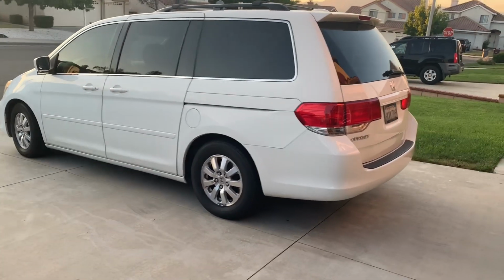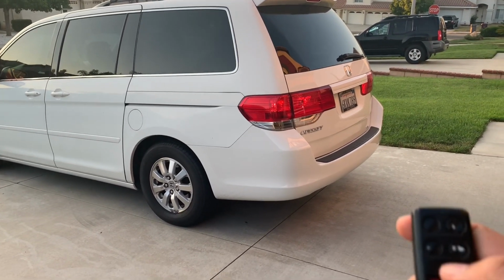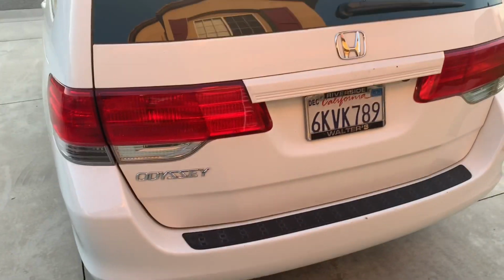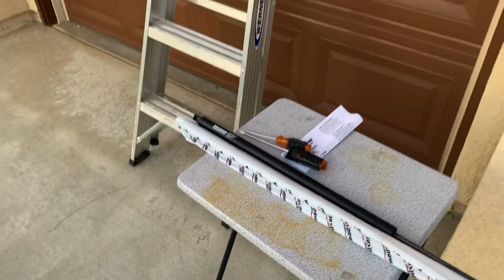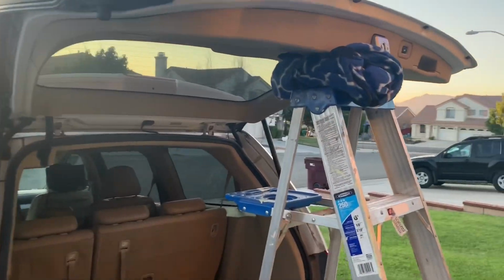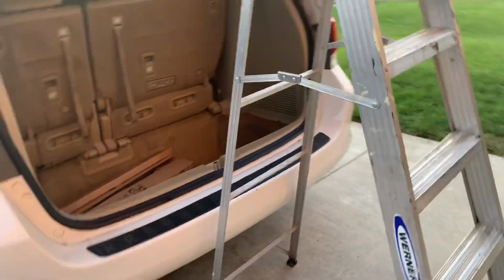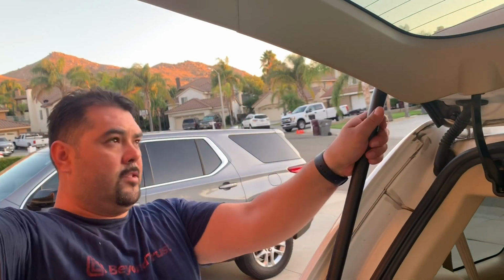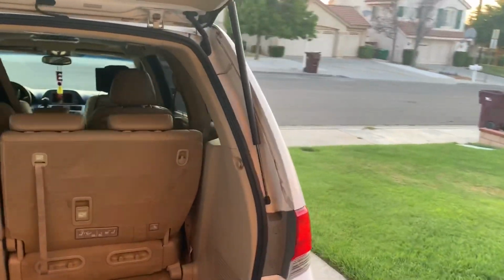Honda Odyssey Power Tailgate Problems and How I Fixed it.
How to fix power tailgate on a 2010 Honda Odyssey by replacing the rear struts.  I saved at least a couple hundred dollars by doing it myself.

Struts I ordered from Amazon

Similar struts on Amazon